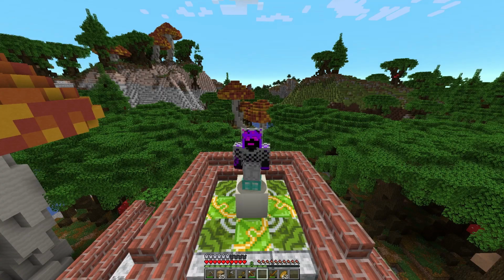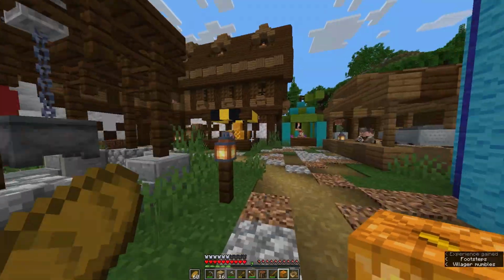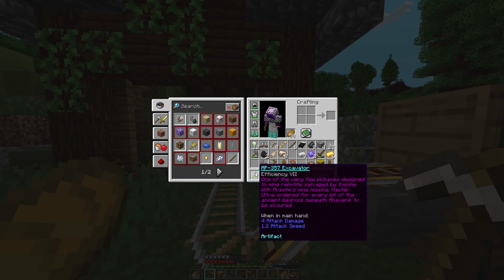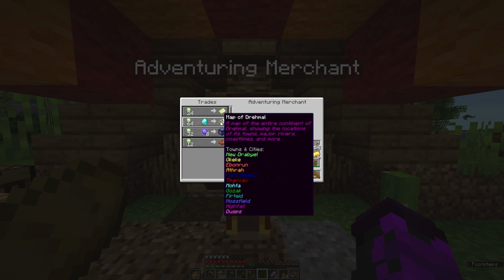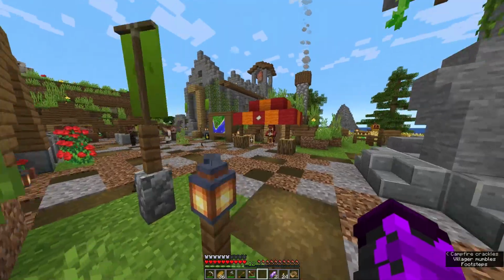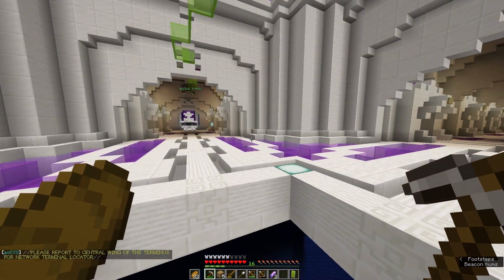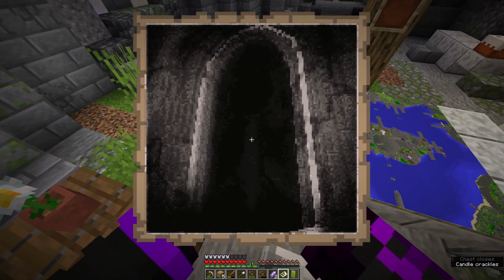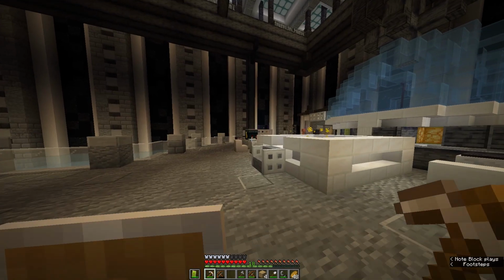WHAT HAPPENED HERE?! - Drehmal v2.2 Demo Part 2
It's INSANE how this place got upgraded!

Drehmal soundtrack by @chrisnesja9245